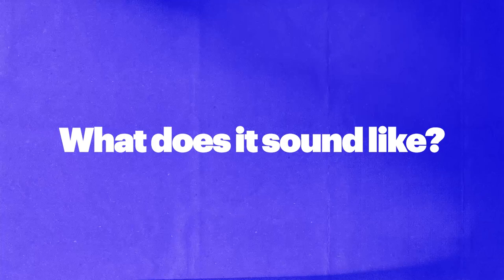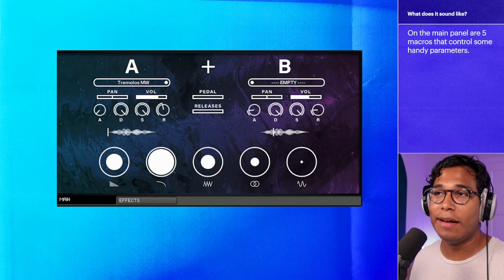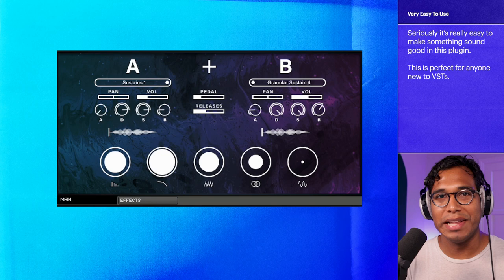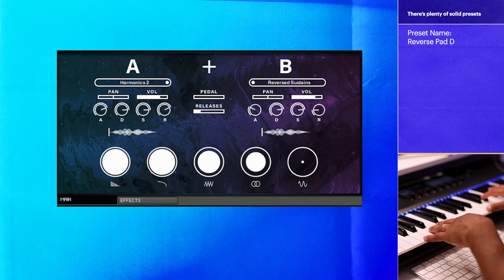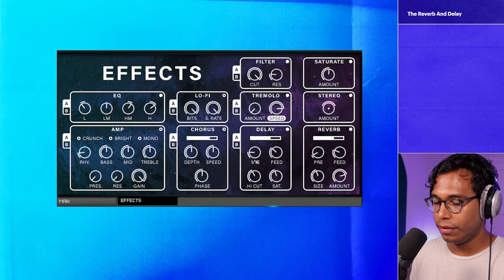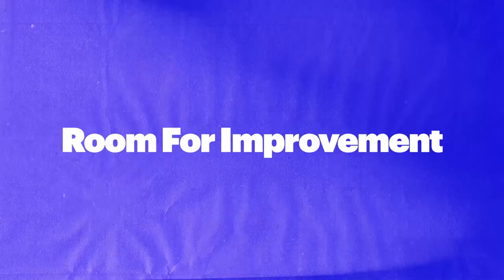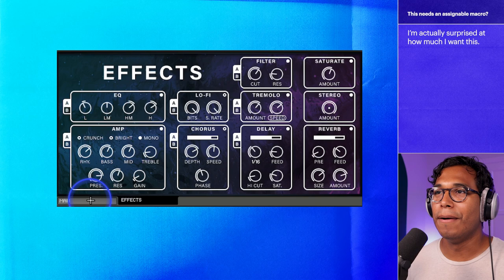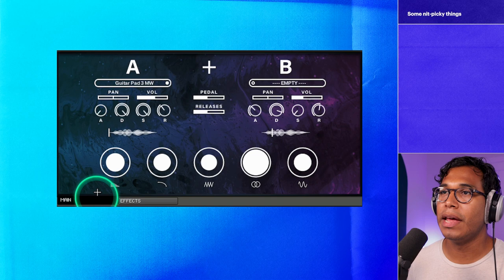Is Quartarone Guitar Reveries Worth It? 🎸Guitar VST Review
Quartarone Guitar Reveries is Valiant Samples' debut plugin. It's a Kontakt Library that focuses on cinematic, ambient, and abstract guitars. And it sounds really beautiful.

In this video you're going to learn the basics of this new plugin, hear my review and find out why I'm so happy this affordable plugin exists.

TIMELINE
00:00 Quartarone Guitar Reveries | Guitar VST Review
00:38 Who made this Guitar Kontakt Library and what's so special about it?
01:09 What does this Guitar plugin sound like?
02:30 What does this Guitar VST get right?
05:01 Where can Quartarone Guitar Reveries improve?
06:57 How much does this cost and where to get it
07:20 Is Quartaone Guitar Reveries Worth It?